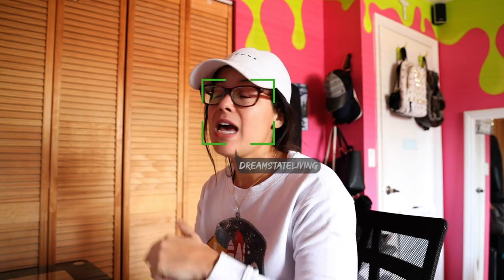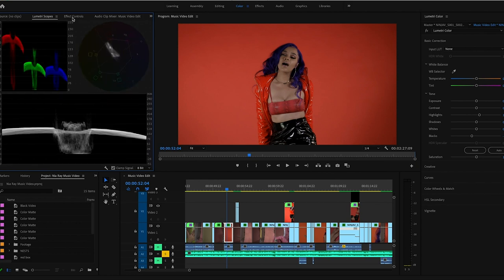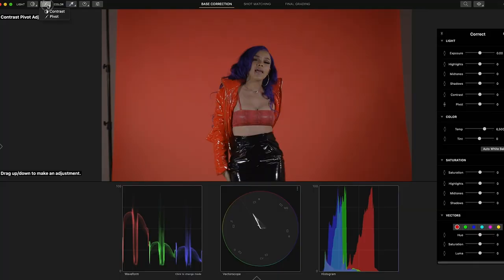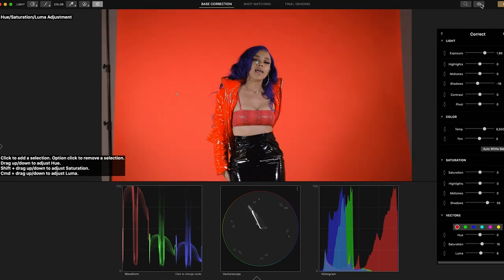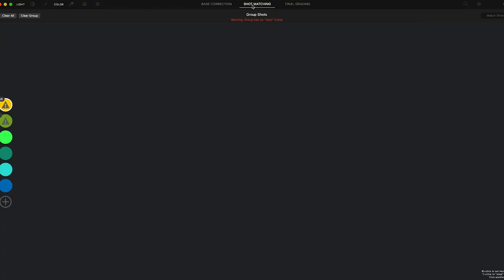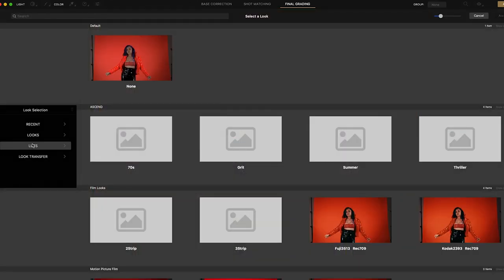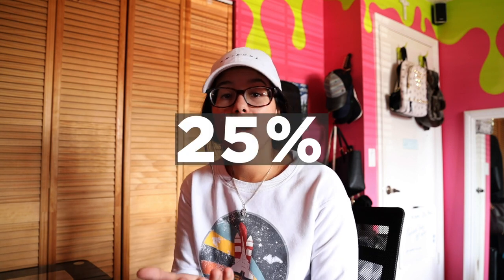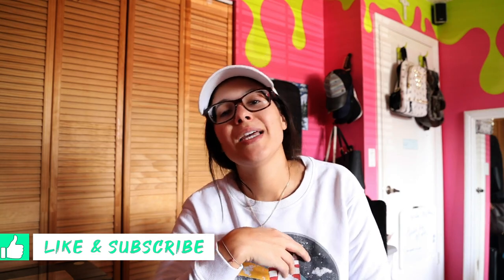Cinema Grade in Premiere Pro - How I Grade Music Videos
Cinema Grade is a new color grading software I have been using with Adobe Premiere Pro. Was great working with Nia on her new track. Check out her music @HeyNiaRay

REAR FAN
FRONT FAN

NEW Vlog Camera
MAIN CAMERA
2nd Camera
Lens Adapter
Main lens
2nd Lens
Wide lens
50mm lens
24mm lens
Super zoom lens
Drone battery
Action Cam

Hey! My name's Bianca. I like to make videos and post new content every week! I'm currently traveling the Country in a Sprinter conversion van with my friend Jason so my content will be vlogs and van life related content for the time being! Trying to inspire people to get out there and live their dreams cause this is the only ride we got!

Traveling the world with you, one video at a time! Lets live a dream!!! :)